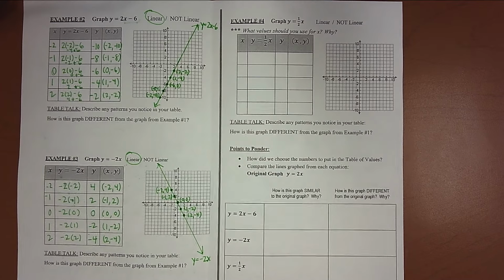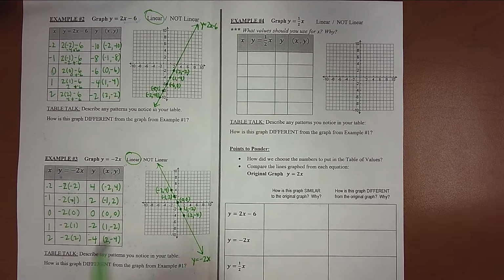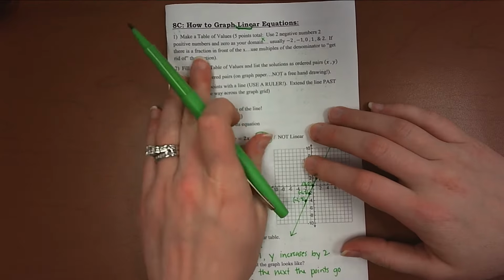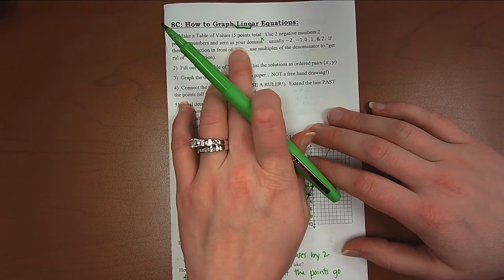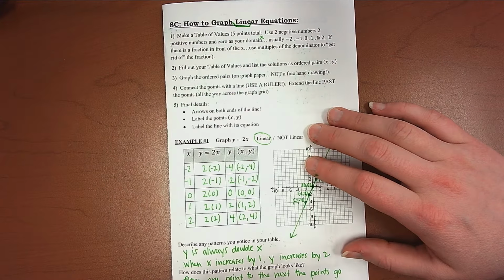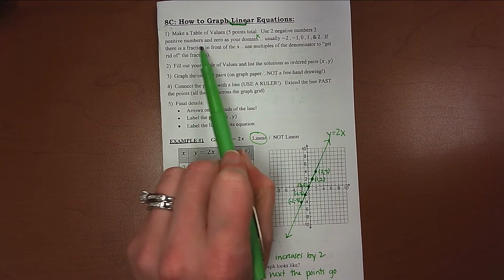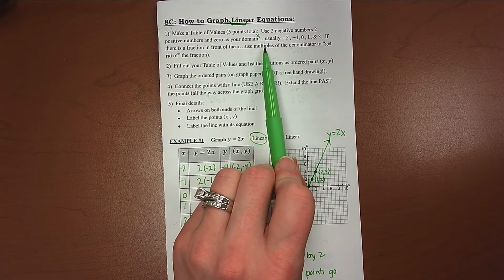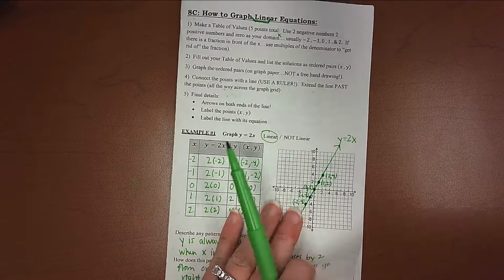7th 8BC Video 6 Graphing from a Table